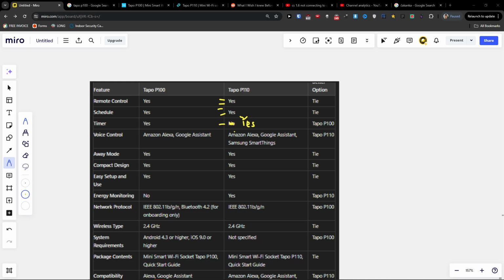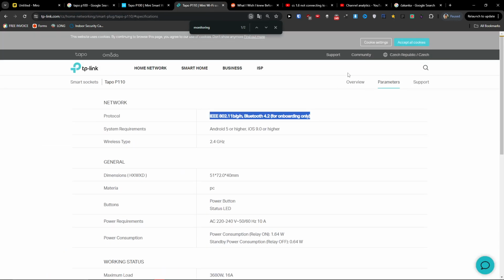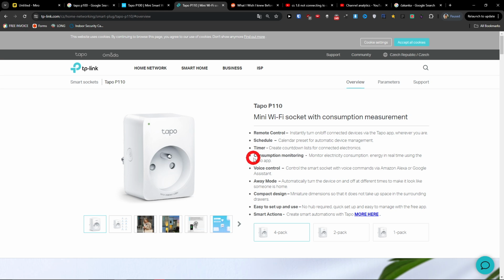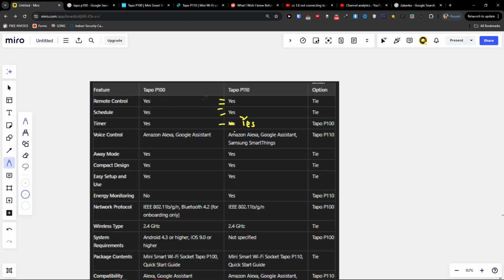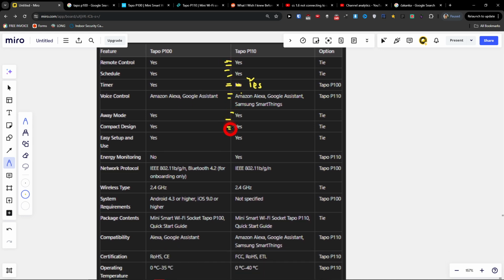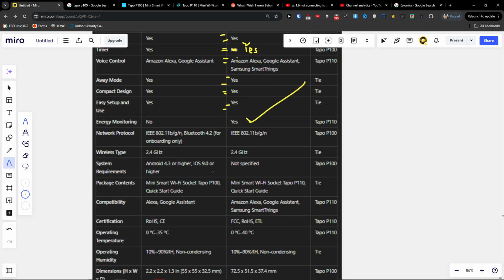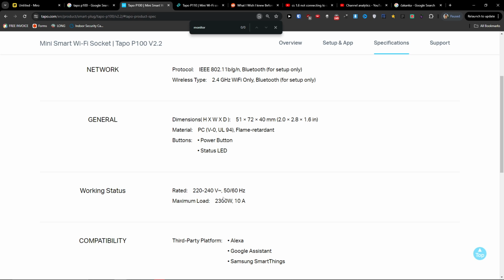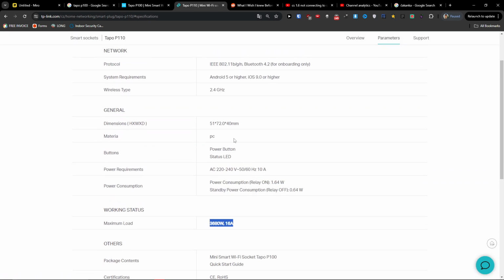Tapo P100 vs Tapo P110 - Which One Is Better?